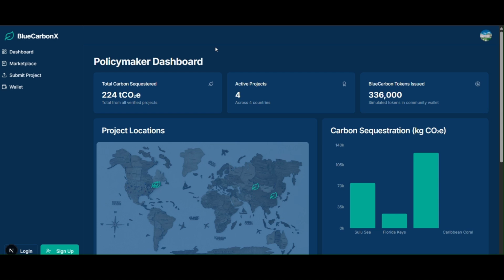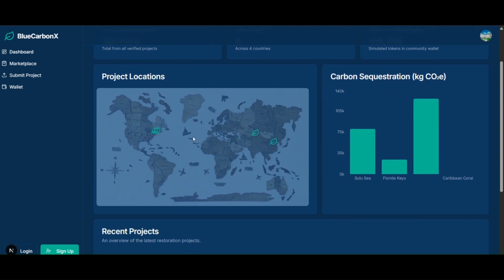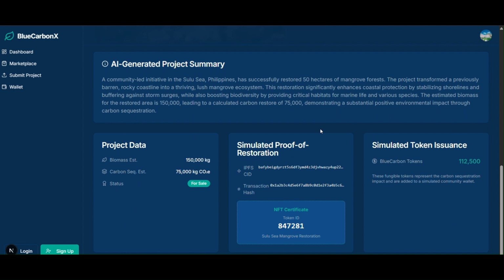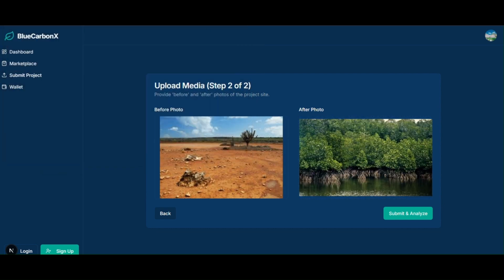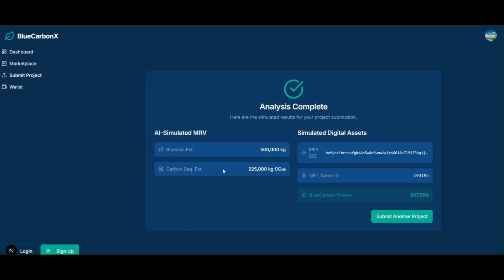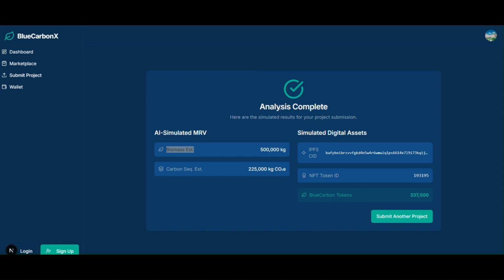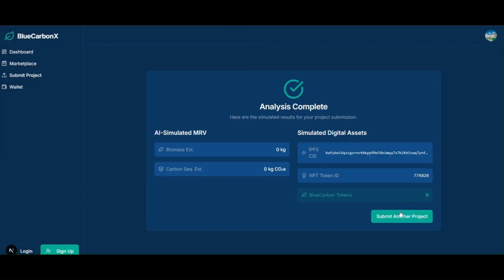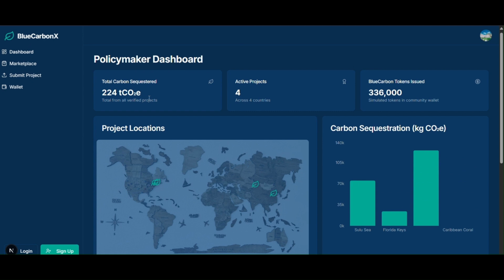Blockchain-based Blue Carbon Restoration & Tokenization Prototype . Smart India Hackathon.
BlueCarbonX – Our Prototype for Smart India Hackathon 2025

Coastal ecosystems like mangroves and seagrass are powerful carbon sinks, but their restoration often goes unverified and unrewarded. Our solution, BlueCarbonX, uses AI + Blockchain to bring transparency, trust, and value to community-led restoration projects.

🔹 How it works:
1️⃣ Local communities capture geo-tagged photos, videos, and drone clips offline.
2️⃣ AI-driven MRV analyzes before/after imagery to estimate restored carbon.
3️⃣ Evidence is securely stored on IPFS with on-chain hashes.
4️⃣ A Proof-of-Restoration certificate (NFT) is generated.
5️⃣ BlueCarbon tokens (ERC-20) are minted and credited to community wallets.
6️⃣ Buyers purchase tokens on a marketplace → funds directly reach restorers.

✨ Features:
✔ Offline-first mobile app for easy adoption
✔ AI-based Monitoring, Reporting & Verification (MRV)
✔ Blockchain for tamper-proof evidence & payouts
✔ NFT certificates & ERC-20 carbon tokens
✔ Real-time dashboard for transparency & governance

🚀 Our Goal:
Empower coastal communities, ensure global credibility for blue carbon credits, and build a transparent, scalable solution for climate action.